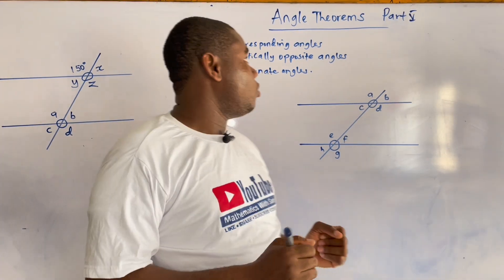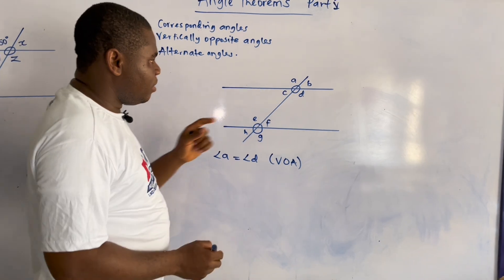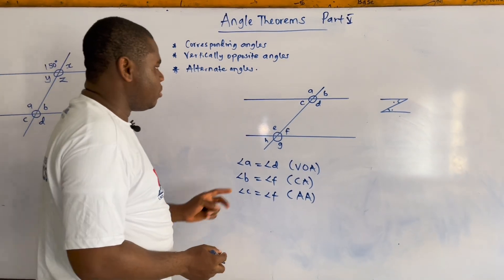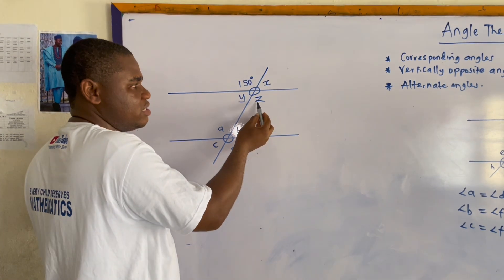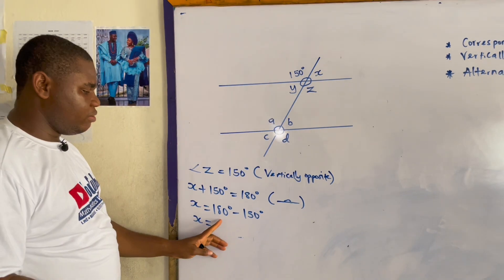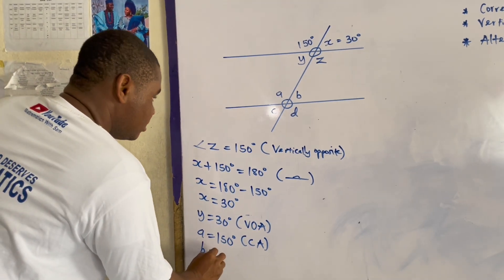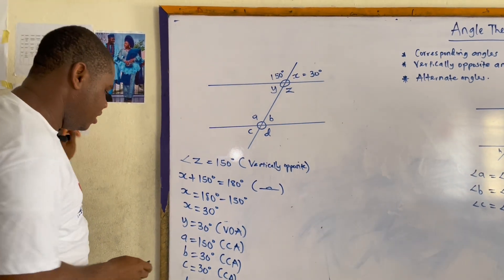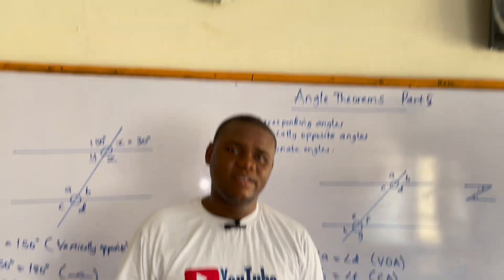Corresponding, Vertically Opposite and Alternate Angles Explained as one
In this video, we're going to explore the fascinating world of angle relationships, specifically focusing on corresponding, vertically opposite, and alternate angles. We'll delve into the geometry basics and algebra concepts that govern these angle types, and how they interact with parallel lines. You'll learn how to identify and work with these angles, including the often-confusing z angles and f angles. Whether you're a student looking to ace your GCSE maths exam or simply want to deepen your understanding of math concepts, this video is designed to provide a comprehensive explanation of angle relationships. We'll cover the key concepts, provide examples, and offer a geometry tutorial that will leave you feeling confident and proficient in no time. So, let's dive in and explore the world of angles!